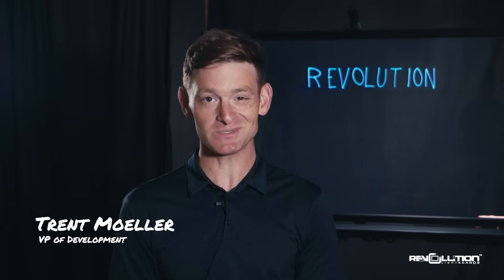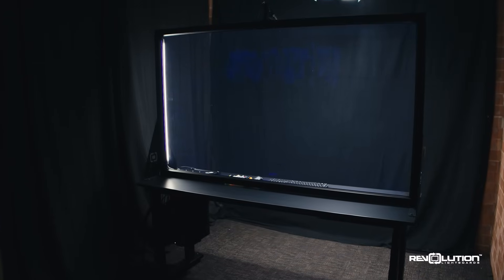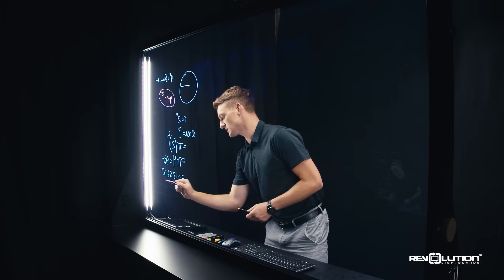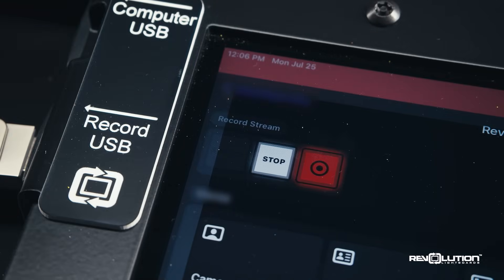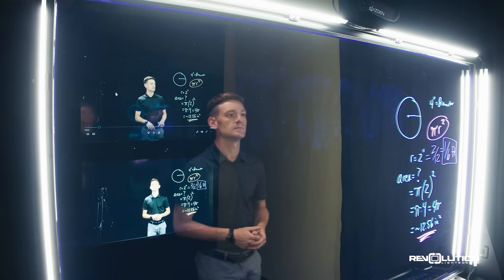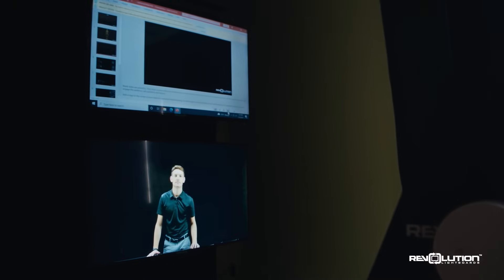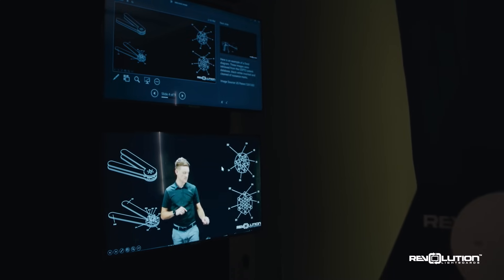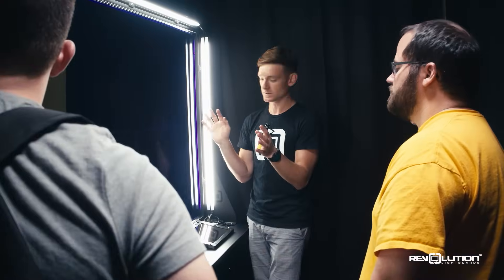Our Newest Lightboard Studios | Revolution Lightboards | One Button to Record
Introducing our third-generation of Revolution Lightboard video-recording studio packages. These systems now include a simplified touchscreen control interface, multi-mode presentation options, an auxiliary input to capture graphics from a laptop, video recording data feedback and more!

Our patent-pending Lightboard Control Center™ technology allows for the intuitive addition of graphics into a variety of scene options in real-time without the need for any video editing. This is self-service video-recording at its finest. The whole system can be powered on and off with the press of a single button and users can be recording in seconds, with the press of a button. Go live on a video conferencing software of your choice or stream directly into any video management platform or learning management system of your choosing.